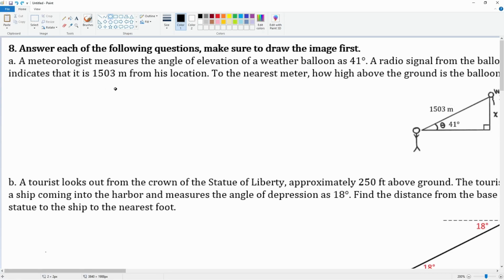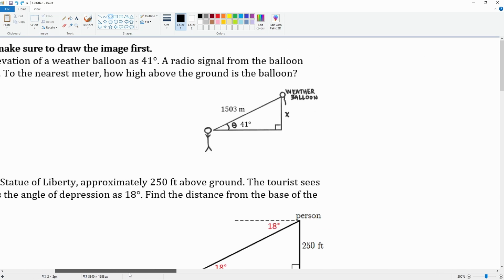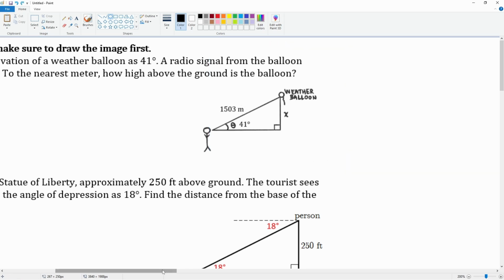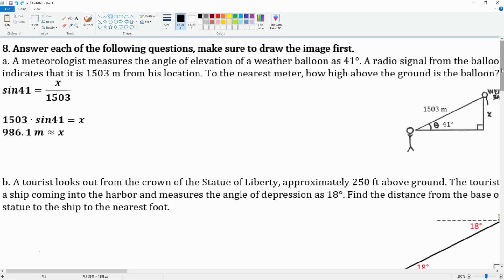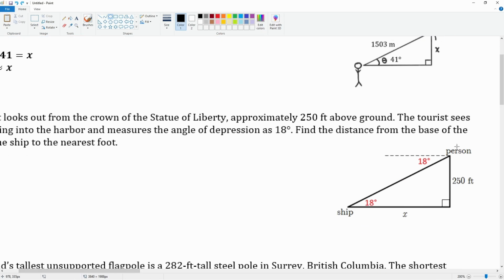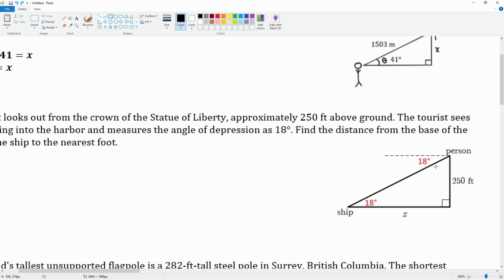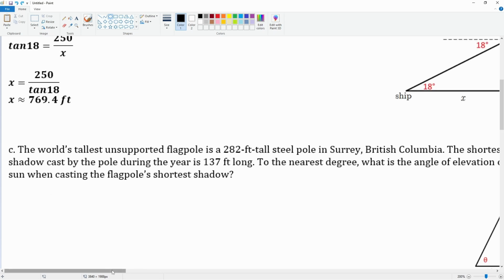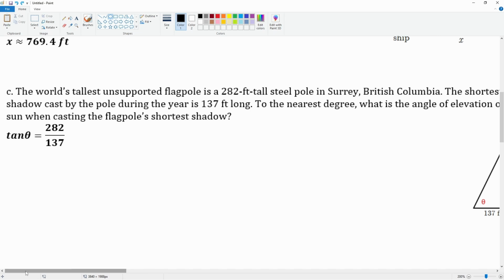Angle of Elevation or Depression. Question 8